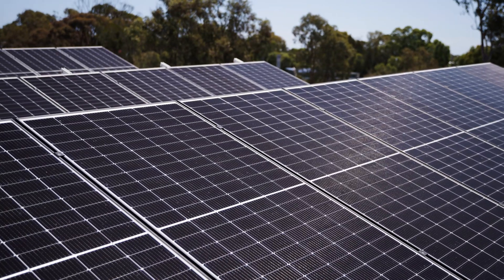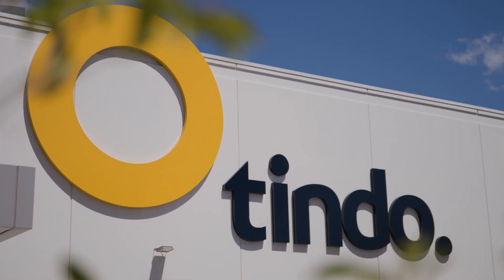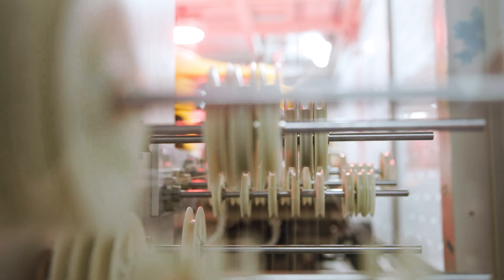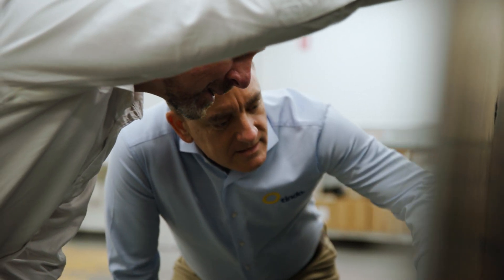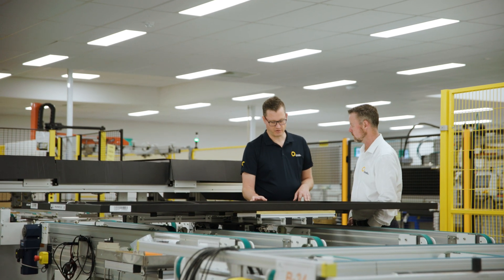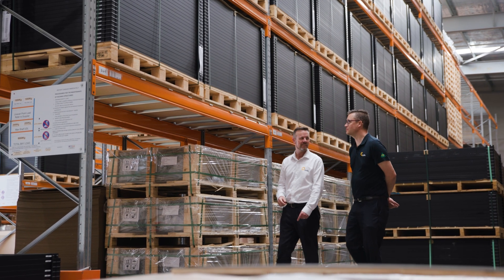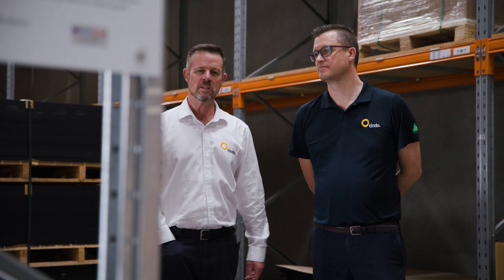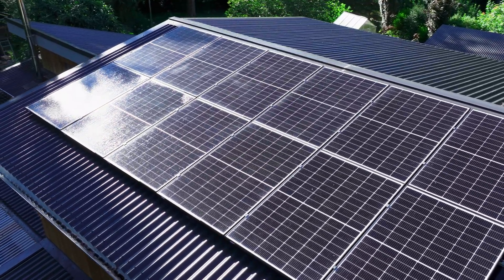Tindo Solar | AUSTRALIAN MAKERS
Designing, engineering, and manufacturing solar panels in the heart of Australia, Tindo is a trusted name in the solar solution industry.

Founded in 2011, @TindoSolar was born from a desire to craft a high-quality solar panel, purpose-built to conquer the challenging variety of conditions the Australian climate is known for. Today, Tindo directly employs over 65 staff in its Adelaide head office and factory and indirectly supports employment in other industries with its national and international distribution channels.

Tindo Solar’s advanced manufacturing facility in South Australia is a hub of innovation and automation, uniquely combining robotics, AI and human capabilities to produce quality solar panels known for exceptional quality and unwavering performance.